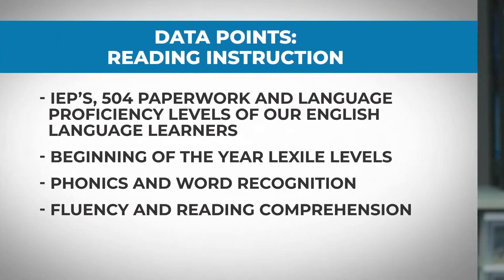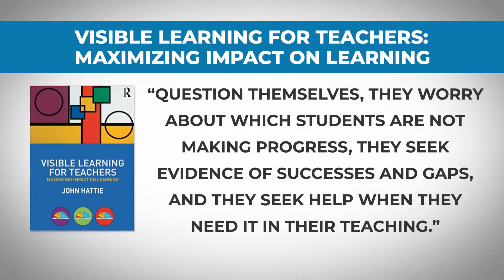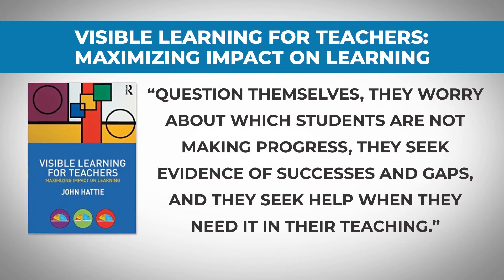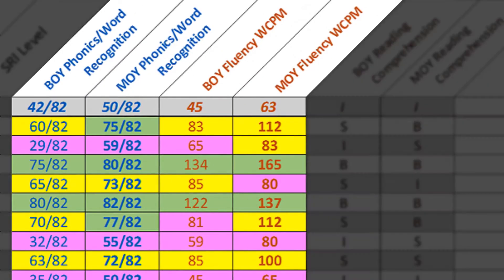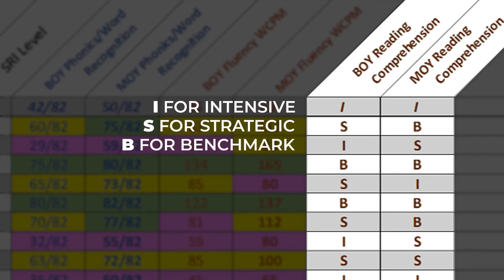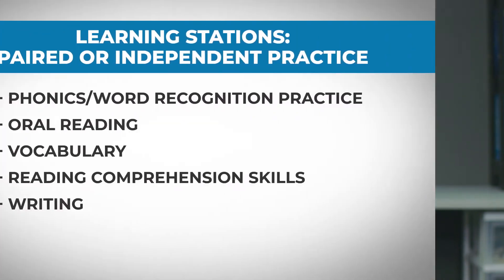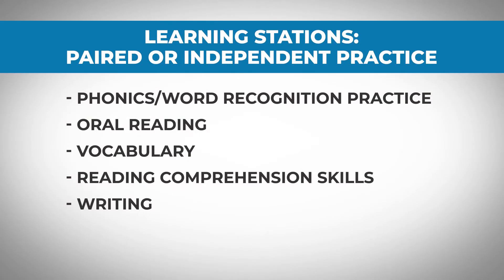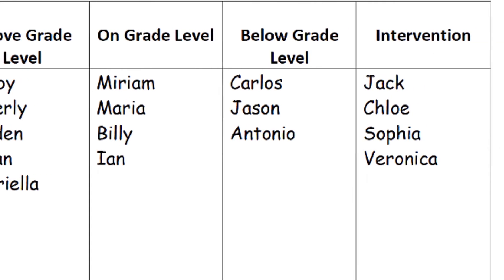Data Driven Small Group Instruction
Knowing how to analyze data to determine next steps can be a formidable process. This video will walk you through the process by listing some possible data resources to look at, develop a plan of action to meet students' needs, and then implement the plan where assessment continues.